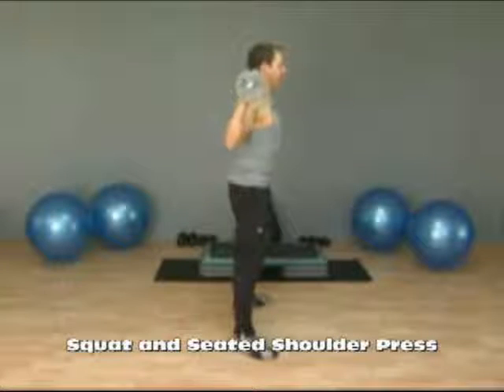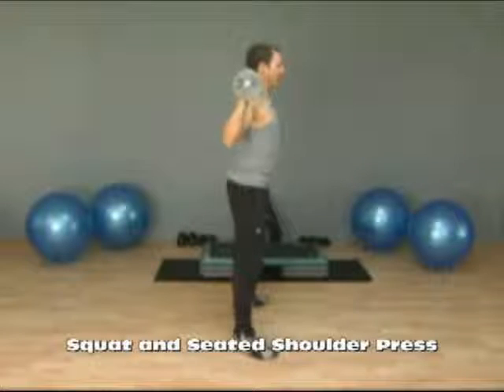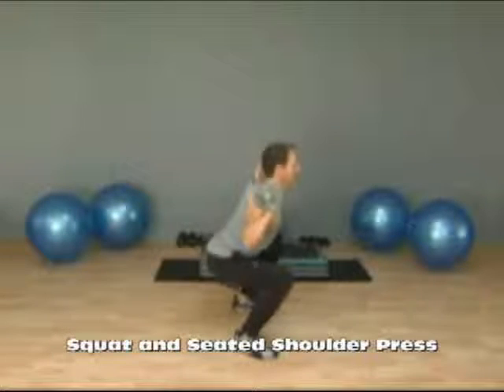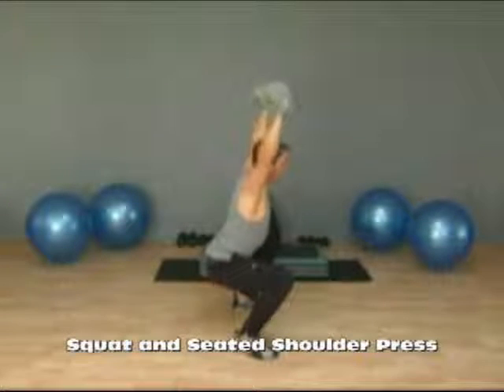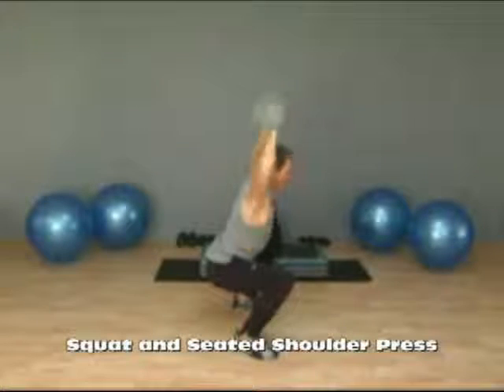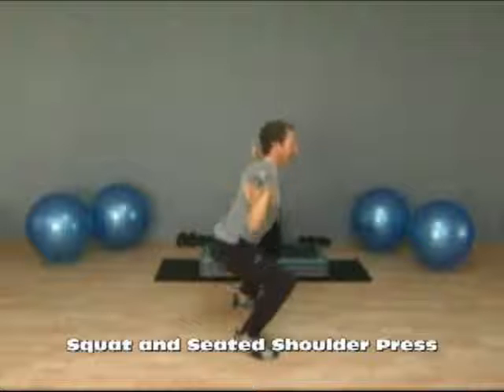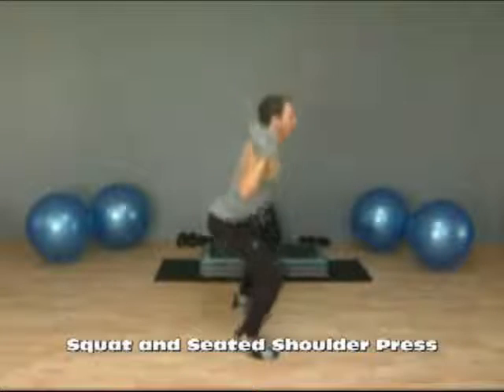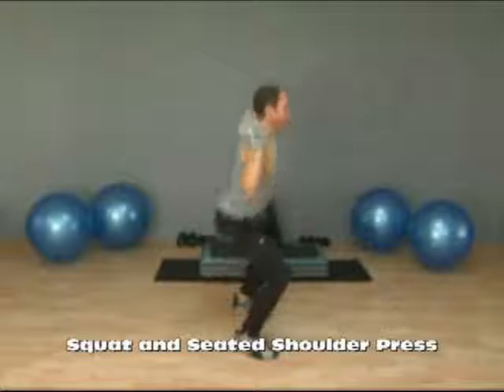Squat and Seated Shoulder Press